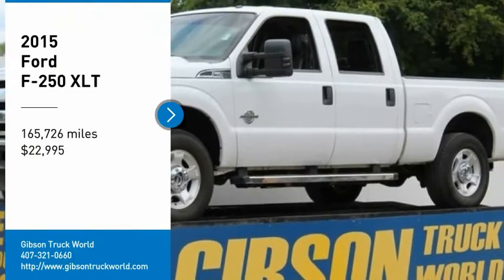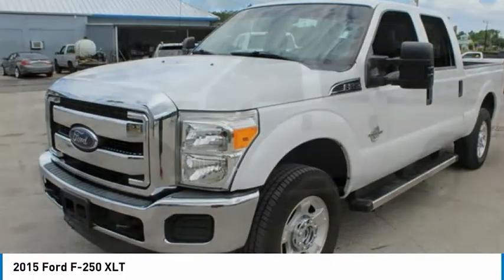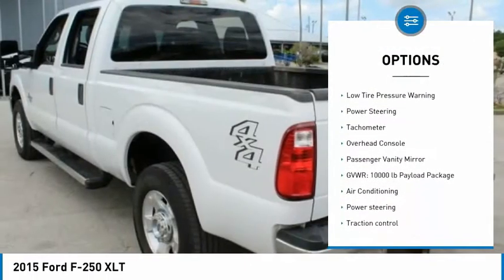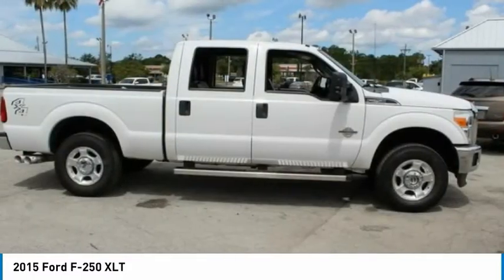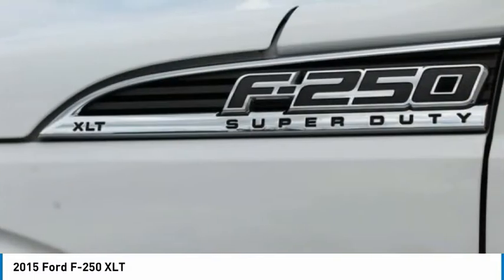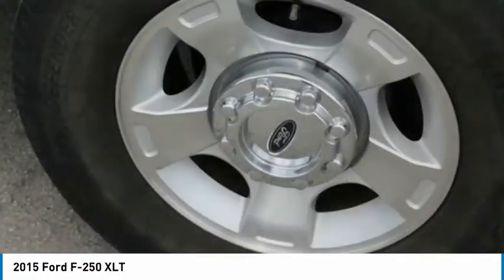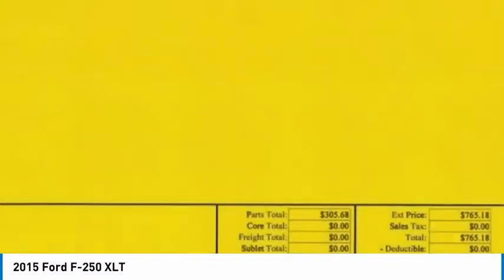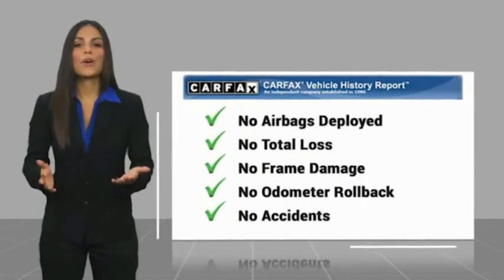2015 Ford F-250 Sanford FL 43518A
2015 Ford F-250 XLT - $22995

4x4 Dry Underneath! Towing package, running boards, keyless entry with alarm, leather seating, tilt steering, cruise control, steering wheel controls. 2015 Ford F-250 XLT Leather Crew Cab Powerstroke Diesel 4x4.brVehicle is sold AS-IS, due to age of vehicle.br brRepair Description: Total Invested =$765.18br10 Mile Road Test, 135 Point Inspection, Replaced Reductant Heater Assembly, Mount & Balanced 4 Tires, Repair Backup Camera Wiring, Replaced Front Clearance Light Bulb, Filled Truck with Diesel Exhaust Fluid, Battery Condition Test : Good, Alternator Condition Test : GoodbrLabor time quoted by All Data Universal ShopKeybr